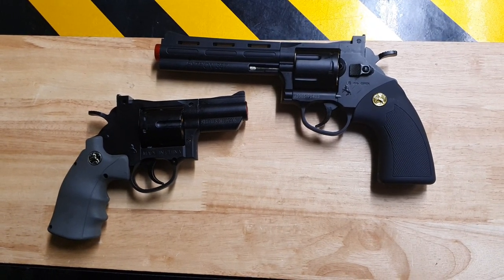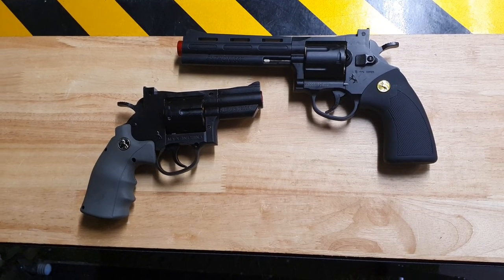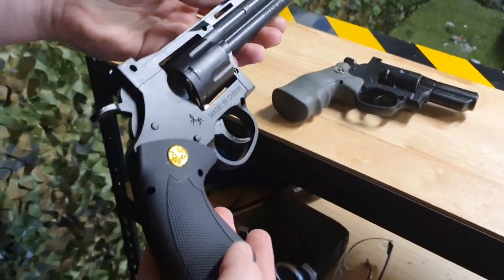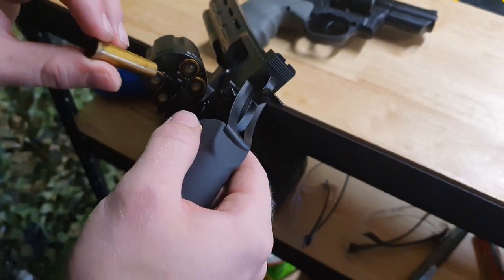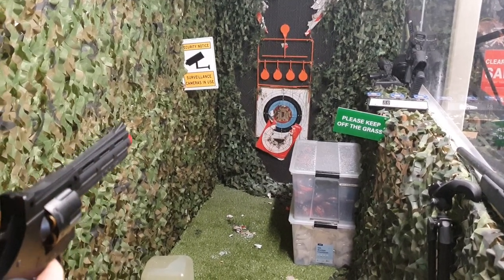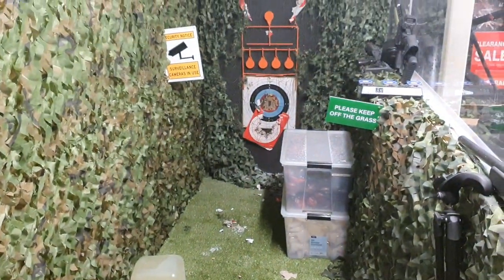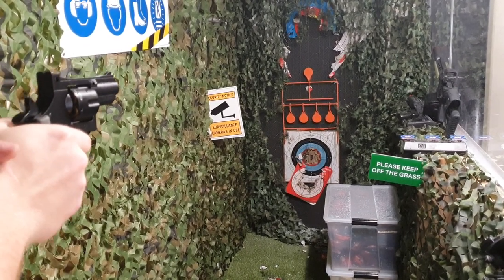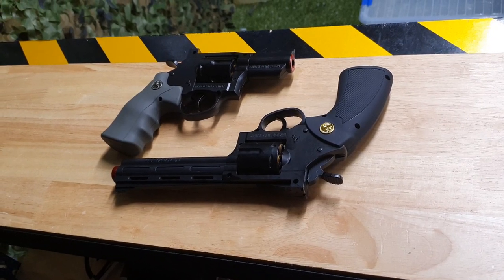Quick Overview of the Python XP-5 Snub & 357 Long Barrel Gel Blasters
Features:

Brand: Xiaoyue Liang (Little Moon)

Released: March 2019

Type: Single-Shot Manual Blaster Operated by Hammer / Trigger

1:1 Scale

Metal Jammer, Trigger, Release, Shaft, Cylinder, Firing Pin

Solid Nylon Body

Woodgrain Effect on Hand Grip

6 Gel Ball Capacity (One per Shell Cartridge)

Gel Balls are Individually Loaded into Each Shell Casing, then Loaded into Cylinder

Pull Back Hammer to Cock, Pull Trigger to Fire

Ideal for Cosplay

Uses 7-8mm Gel Balls

Up to 10m Firing Distance